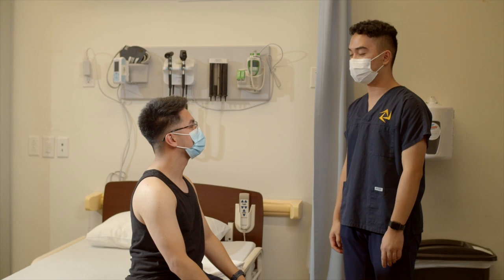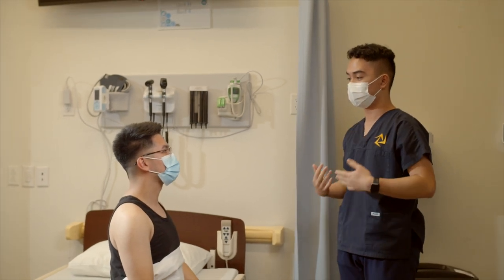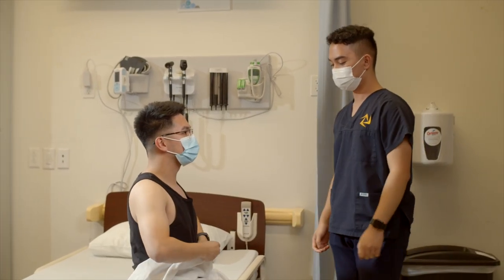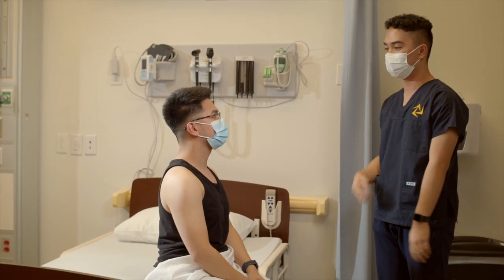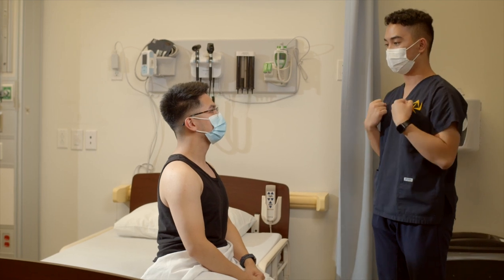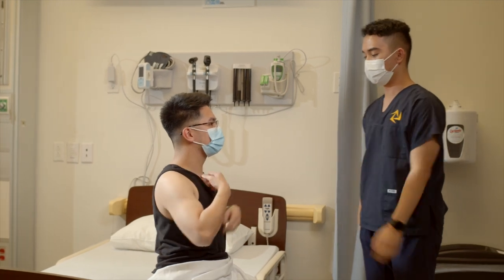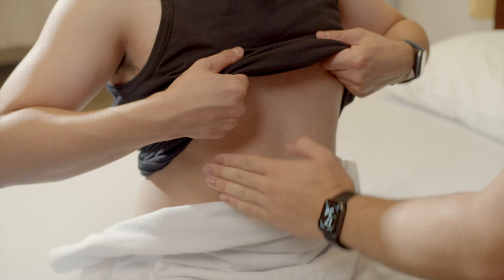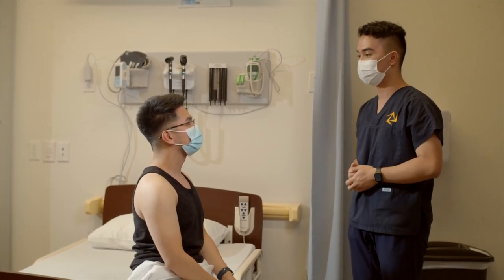Palpation of Anterior Thorax